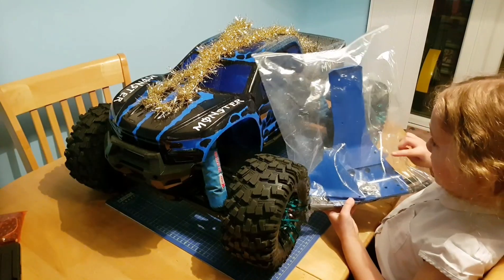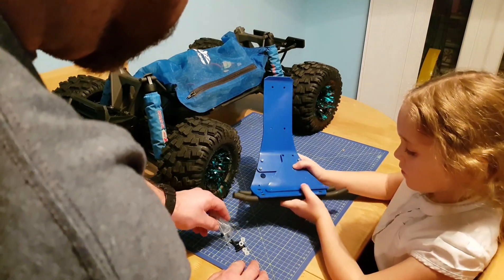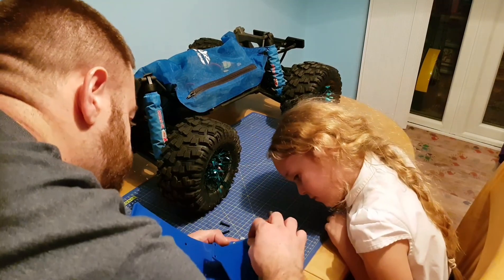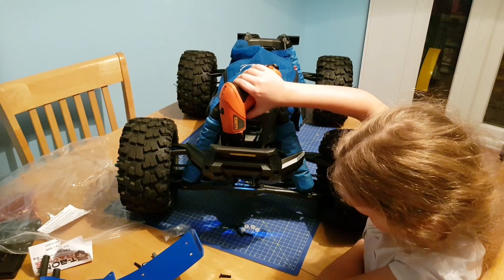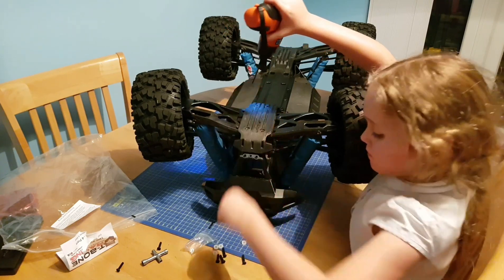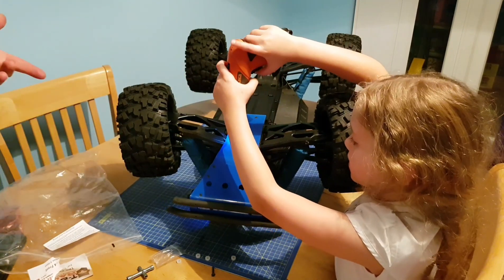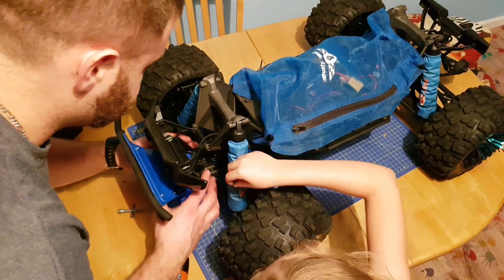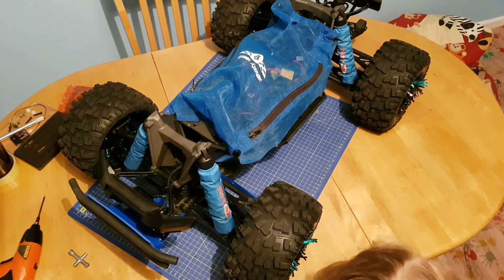Traxxas X-maxx 8s T-Bone Racing Bumper Instalation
Today my daughter installed a new T-Bone Racing front bumper to her Traxxas X-maxx 8s. This was very quick and easy to do, a highly recommended upgrade for all bashers and young users.